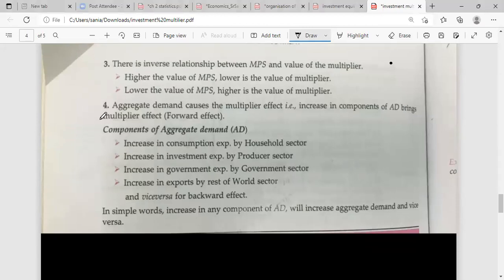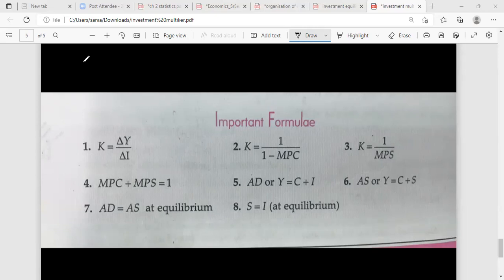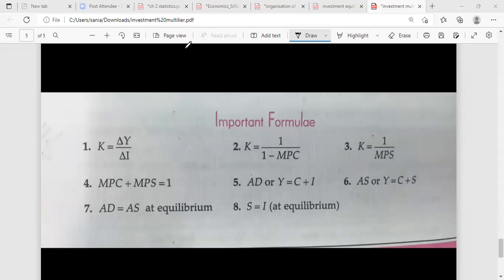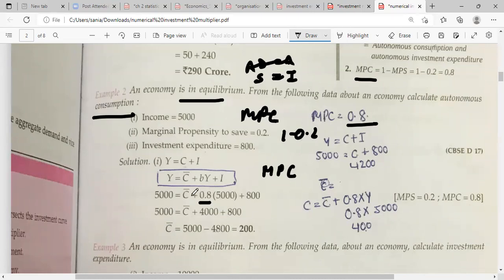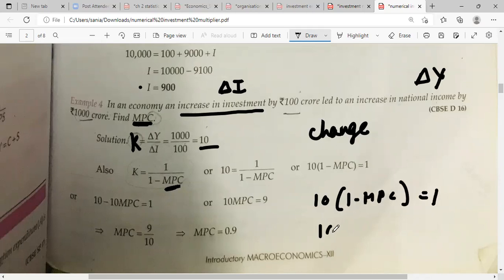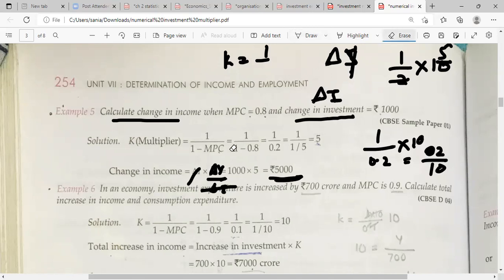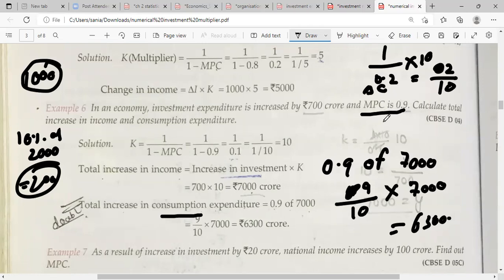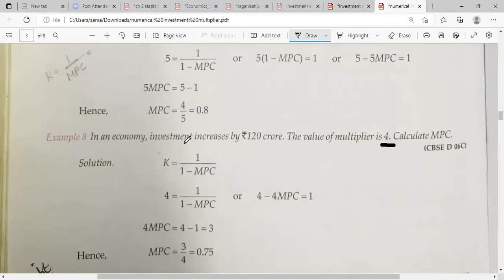Learnivio | Economics Lect 12th MEB 29-10-2022